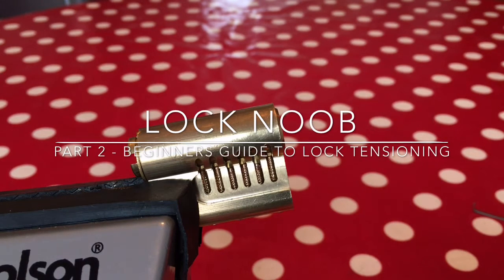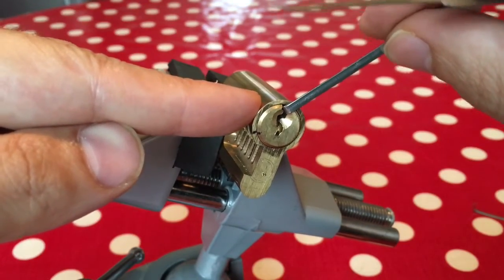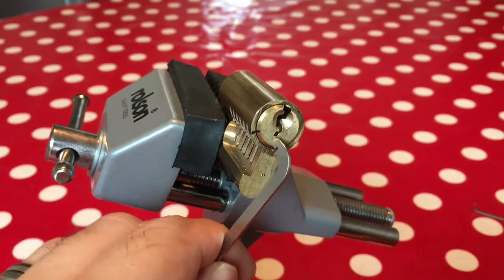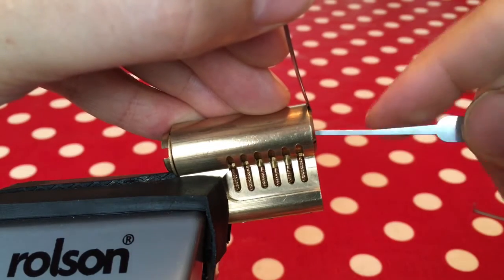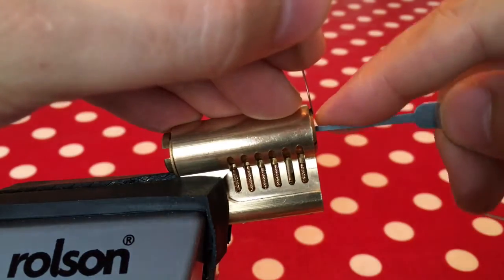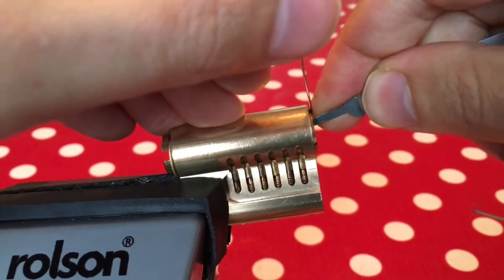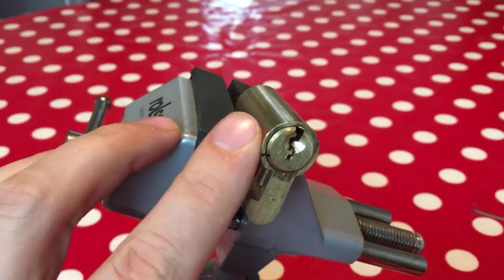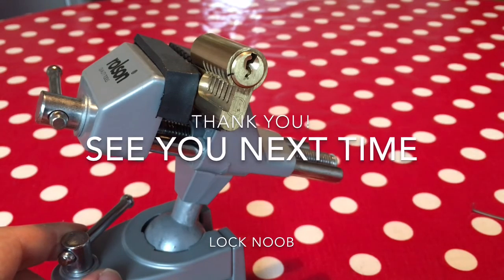(043) Part 2 - Beginners guide to lock tensioning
Probably the most important thing about picking a lock is getting the right tension on it.  Unfortunately this is something that can only be learned by doing. Practice, practice, practice!. In this 2-part series, I will introduce you to the types of tension tool commonly used with pin cylinder locks, how you use them, what levels of tension you might apply and what is actually happening in the lock with varying levels of tension. Enjoy!

Great YouTube channels:

Bosnianbill
Islandlocks